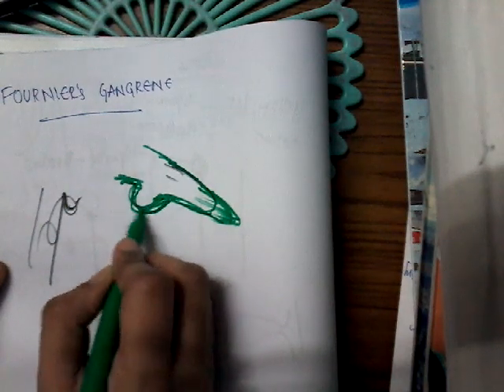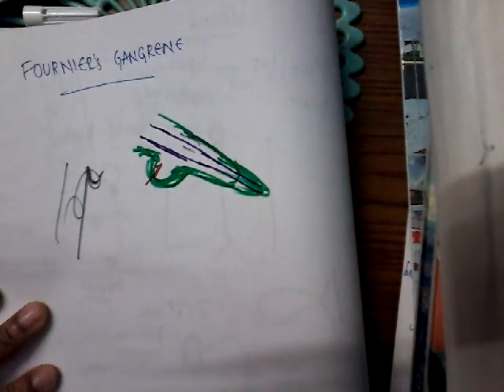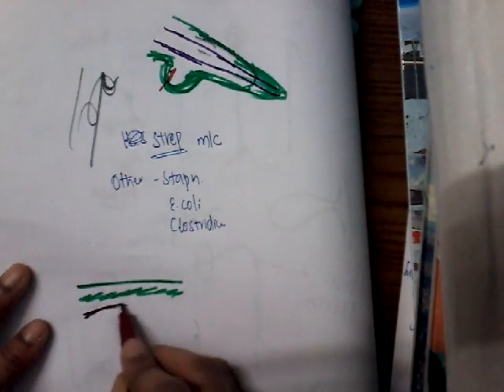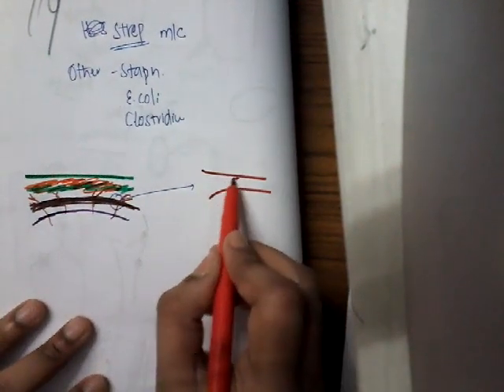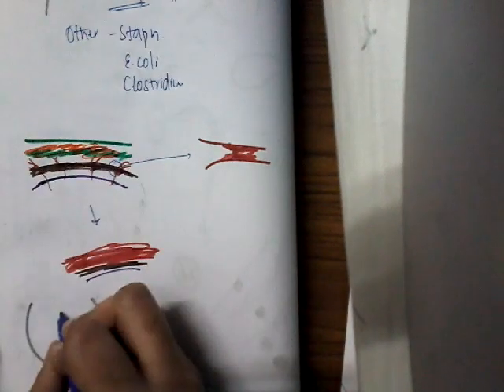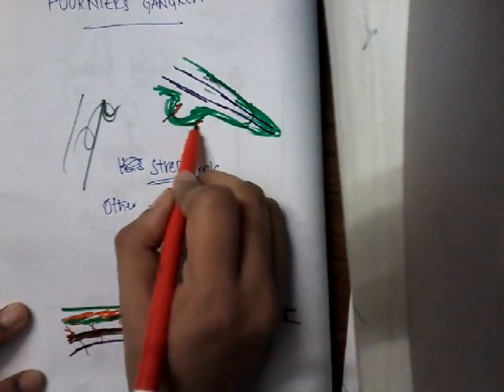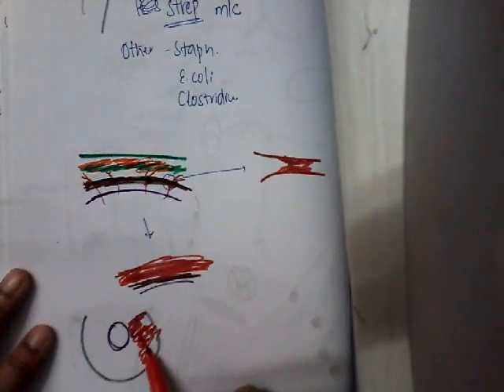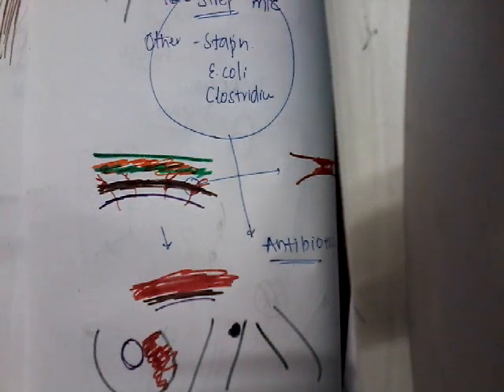Fourniers gangrene || Surgery